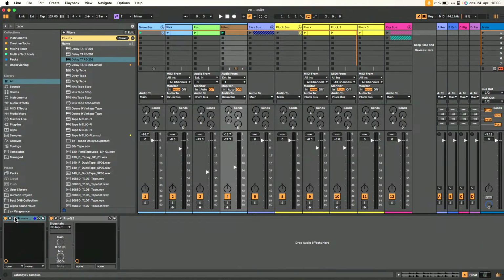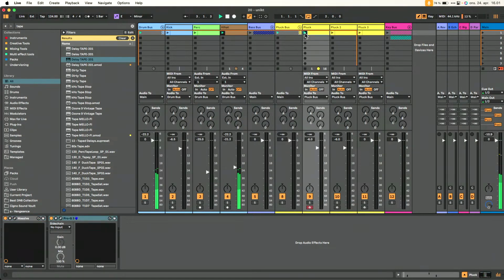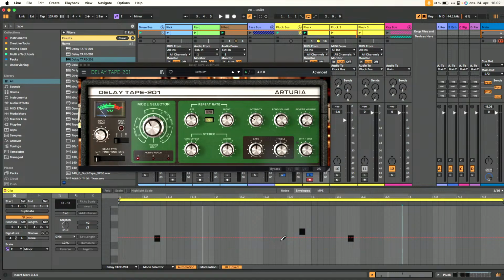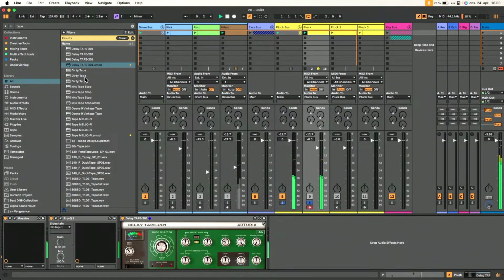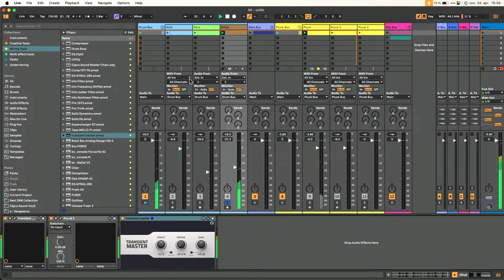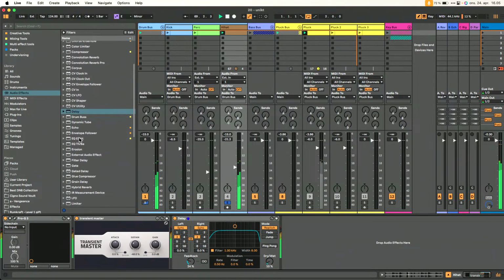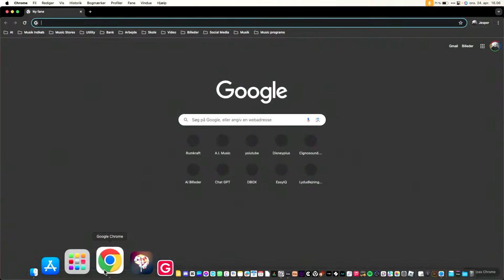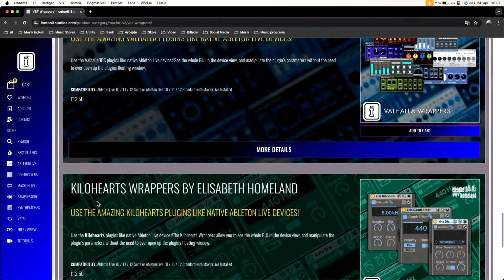Rumkraft TV - VST Wrappers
VST wrappers in Ableton Live offer a seamless integration of third-party VST plugins into the Ableton environment, essentially bridging the gap between these external plugins and Ableton's native devices. Imagine having the power to transform your Arturia, Native Instruments, and Kilohearts effects plugins into what appears to be native Ableton Live devices, all without ever needing to open their floating windows.

When you load up one of these VST wrappers, you'll be greeted with a familiar interface reminiscent of Ableton's built-in devices. Each parameter of the wrapped plugin is intelligently mapped onto the device's interface, allowing you to see the entire graphical user interface (GUI) right within Ableton's device view. This means you can easily tweak knobs, adjust sliders, and manipulate settings just like you would with any other Ableton device.